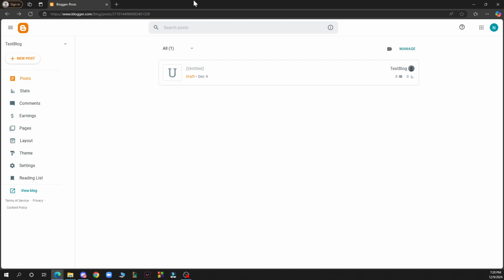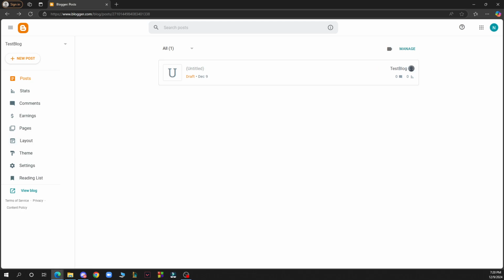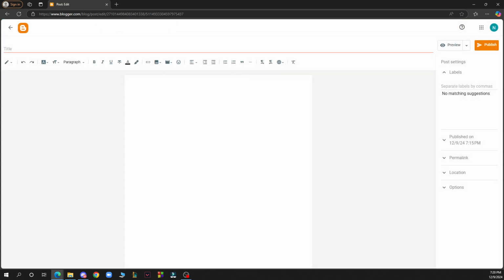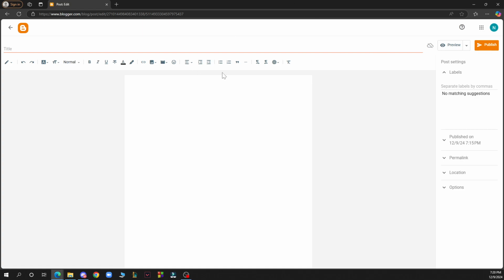How To Add An Image to a Blog Post on Blogger (Easiest Way)​​​​​​​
In this video I will show you How To Add An Image to a Blog Post on Blogger. It would be good if you watch the video until the end so that you don't miss important steps.